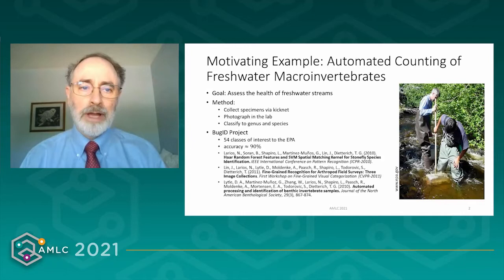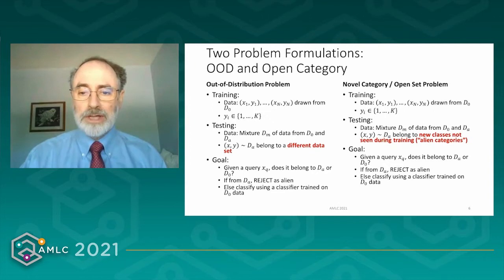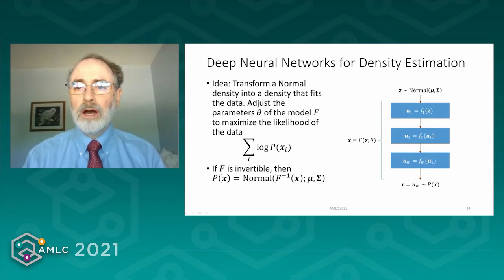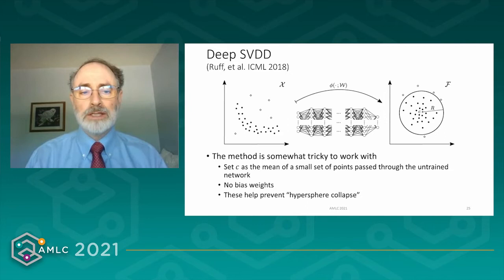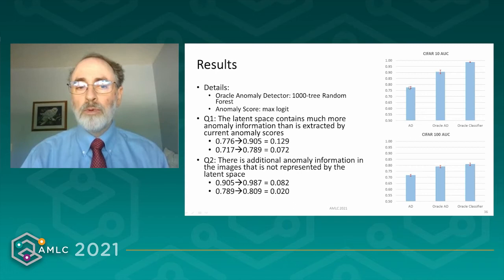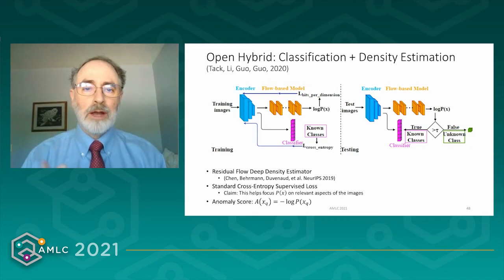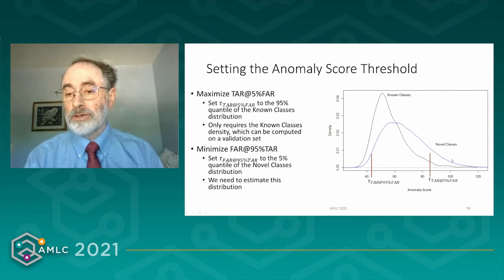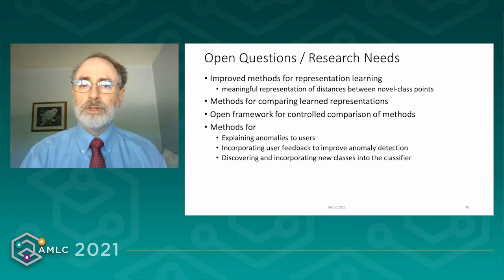Anomaly detection for OOD and novel category detection | Amazon Science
October 2021, Tom Dietterich, Emeritus Professor of Computer Science at Oregon State University, and considered one of the pioneers in the machine learning field, gave a keynote presentation at Amazon's annual machine learning conference.

Thomas discussed how every deployed learning system should be accompanied by a competence model that can detect when new queries fall outside its region of competence.

His presentation explores the application of anomaly detection to provide a competence model for object classification in deep learning. He considers two threats to competence: queries that are out-of-distribution and queries that correspond to novel classes.

Thomas reviews the four main strategies for anomaly detection and then surveys some of the many recently-published methods for anomaly detection in deep learning. The central challenge is to learn a representation that assigns distinct representations to the anomalies.

The talk concludes with a discussion of how to set the anomaly detection threshold to achieve a desired missed-alarm rate without relying on labeled anomaly data.